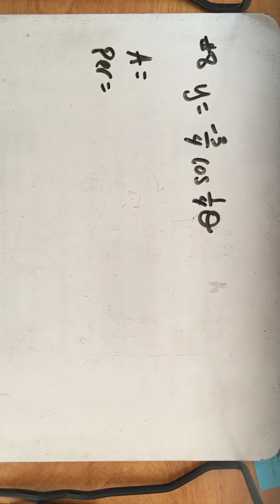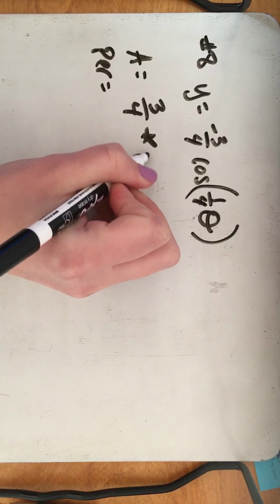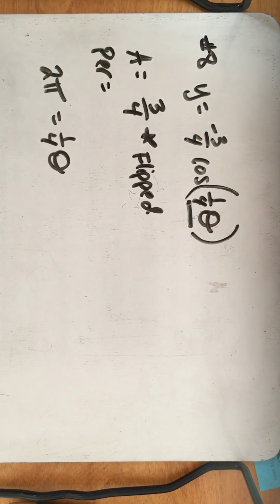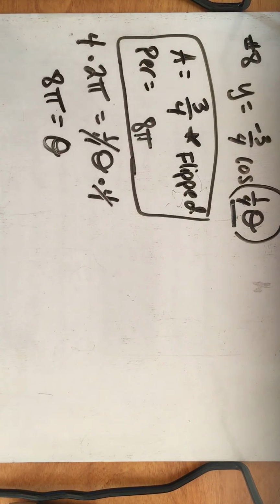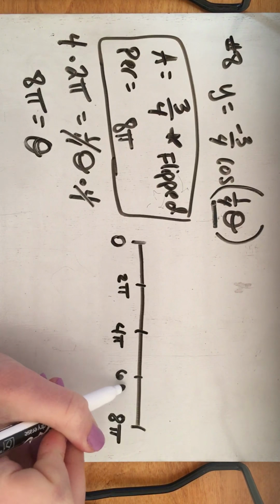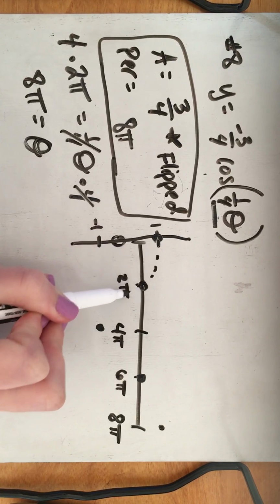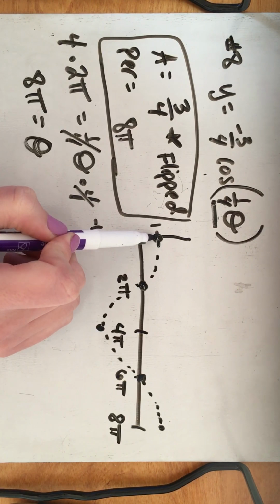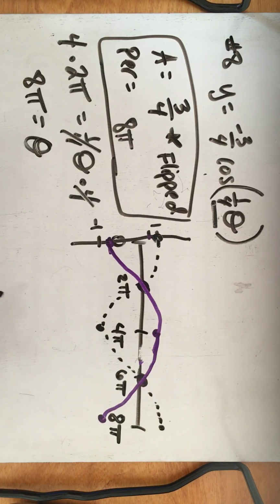Day 2 hw #8